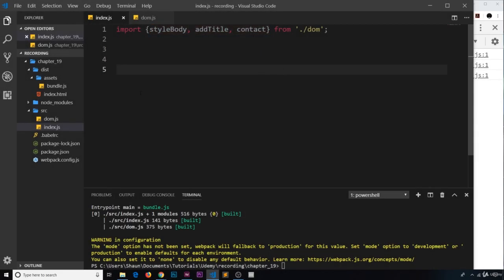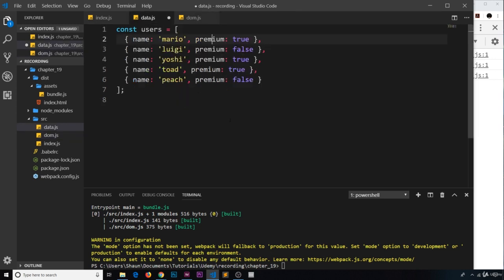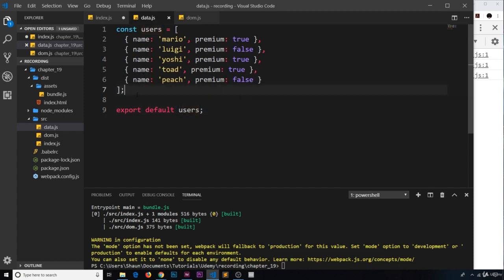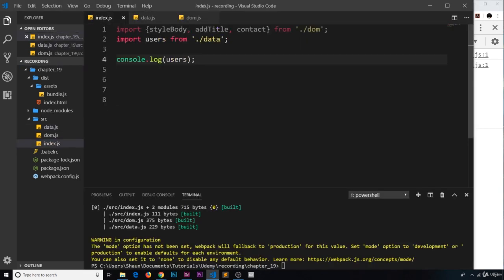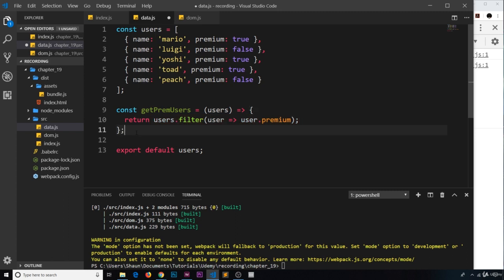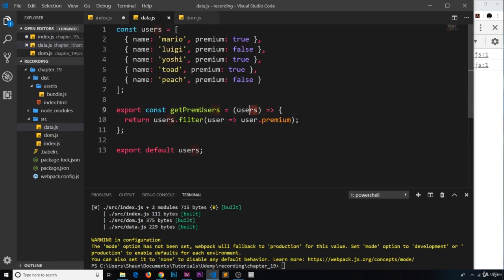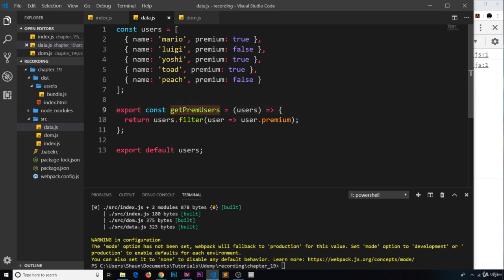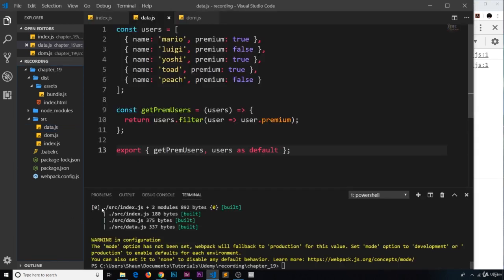Lesson 160 Default Exports